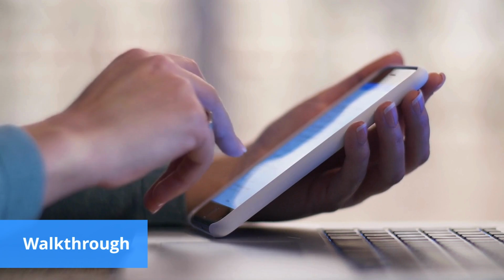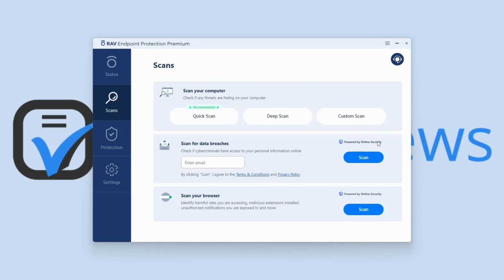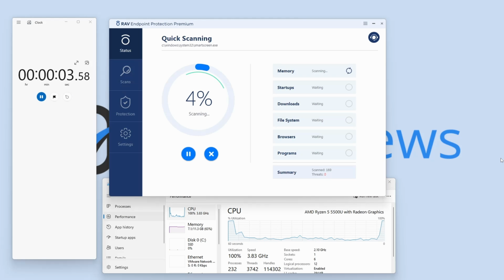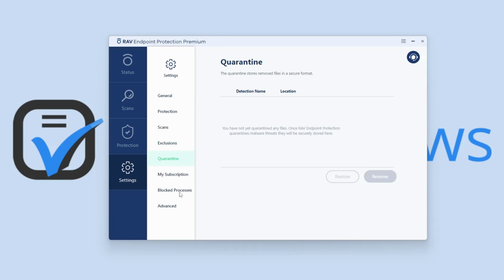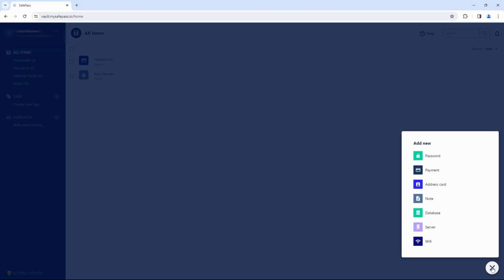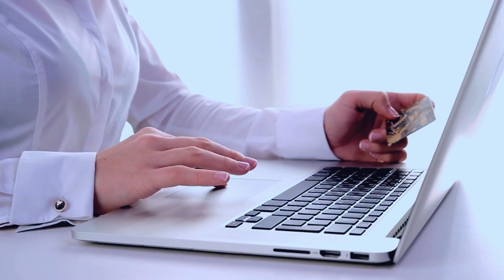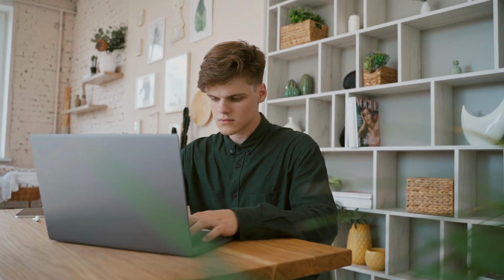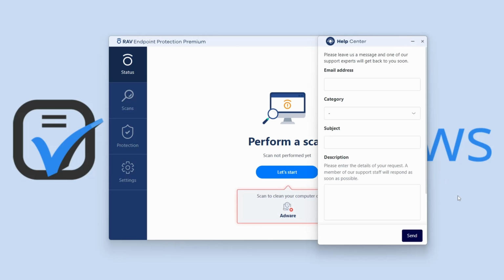RAV Endpoint Protection Review | Best Internet Security Software Reviews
Do you worry about viruses, privacy, and overall security while using your computer or cell? Then, hold on as we review RAV Endpoint Protection from @ReasonLabs. A complete and full-featured internetsecuritysuite with all the tools needed to keep potential threats at bay. Join us as we do an in-depth analysis of this software to help you discover whether it’s what you’re looking for!

⏱️ Time Stamps

0:00 - Introduction
0:41 - Walkthrough
1:47 - Features
3:48 - Pricing, Trials & Deals
4:42 - Customer Support
5:20 - Conclusion